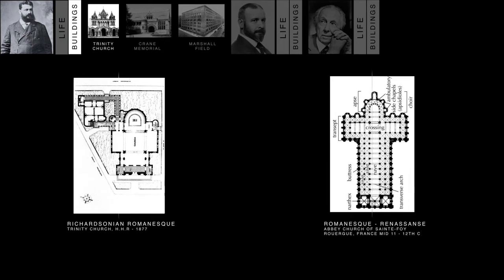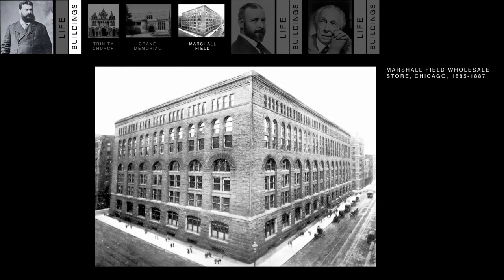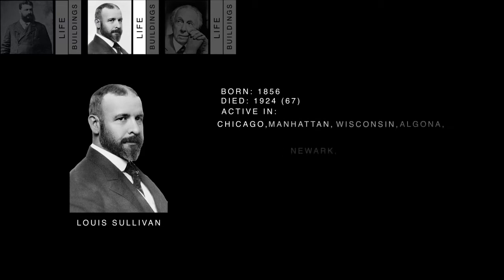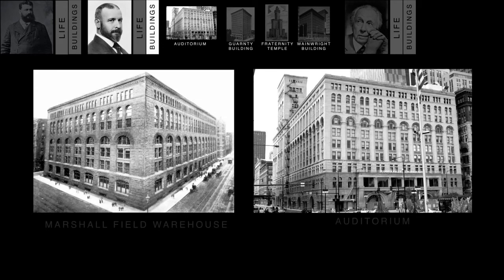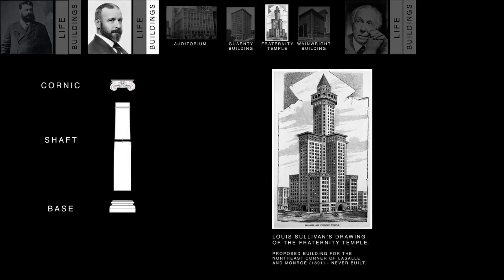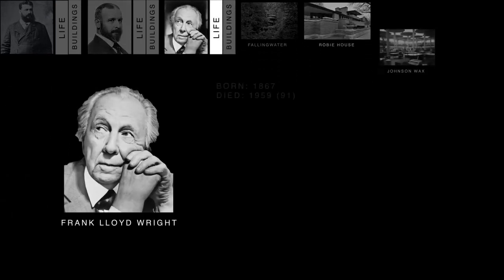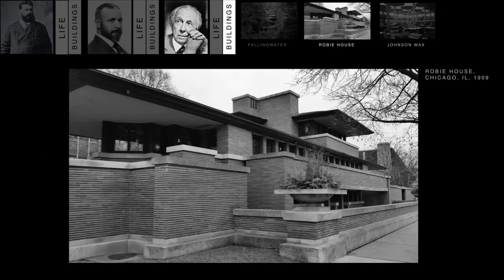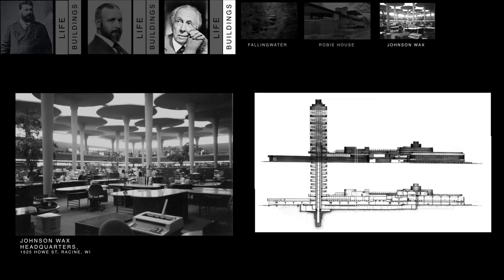The Trinity of American Modern Architecture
AR-465-1 • Architectural Studies Theory II • Winter 2018 Quarter
NewSchool of Architecture & Design
Class instructor: Eric P. Farr

An info-graphic video about The Trinity of American Modern Architecture; Richardson, Sullivan, and Wright, 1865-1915

created by
Hasan Alsaffar & Nino Ashour